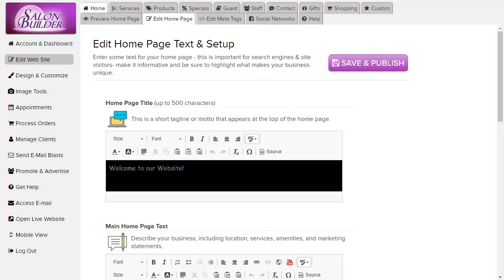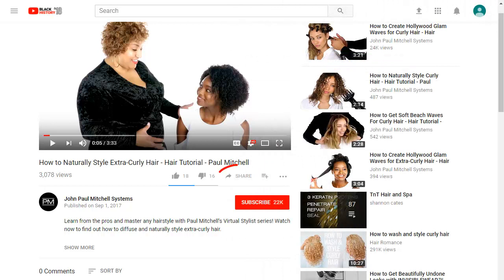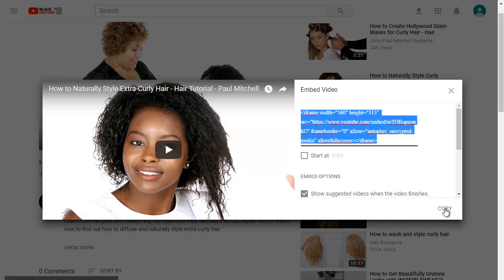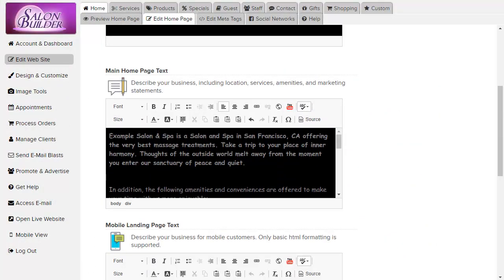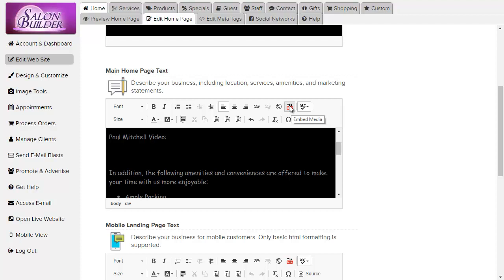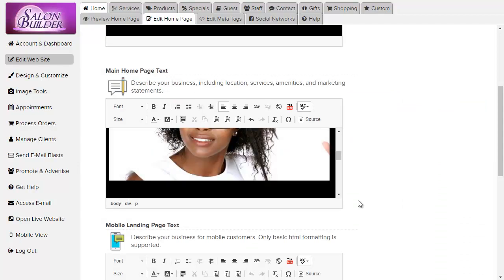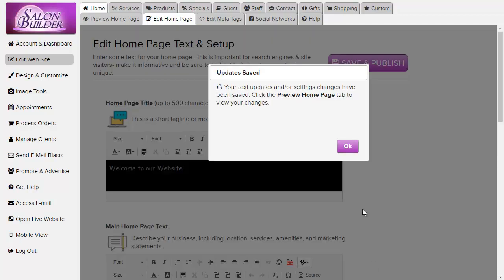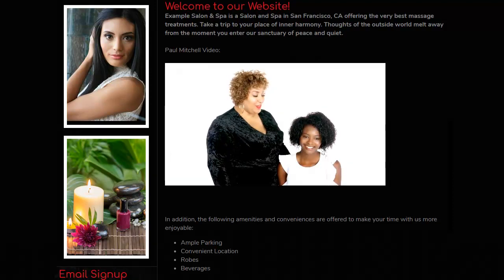Adding a Youtube Video to Your Website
How to embed a YouTube Video onto a website page.